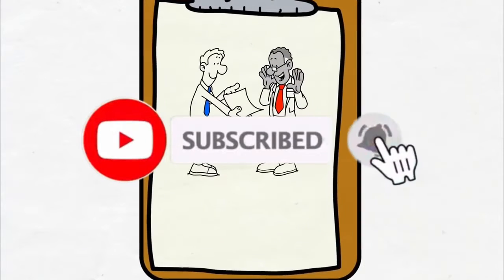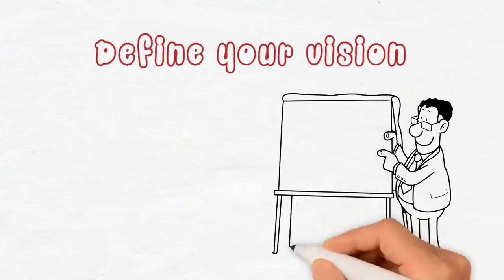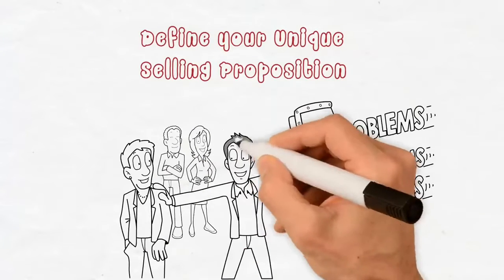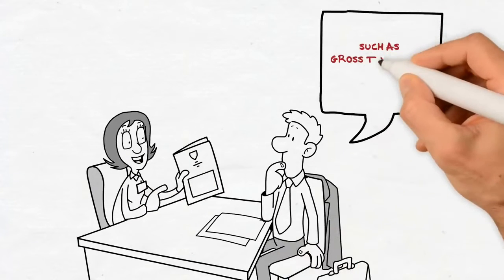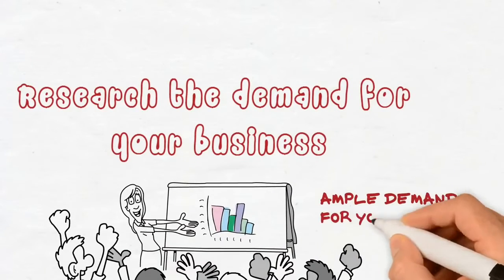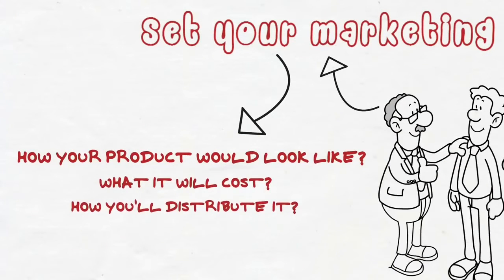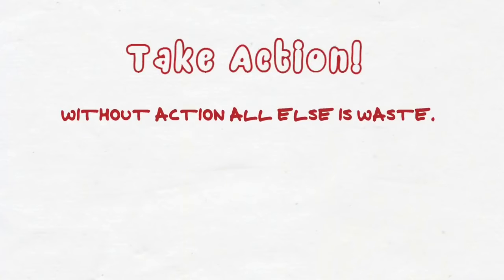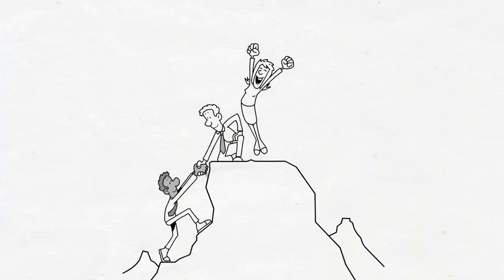Business Essentials for Career Growth - Business Plan Tips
Business plan
Mission
Vision